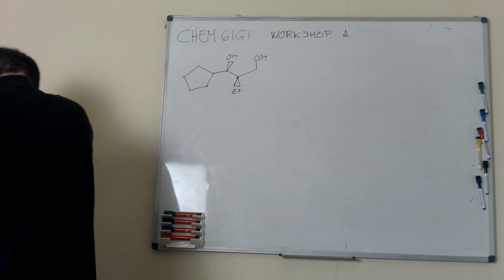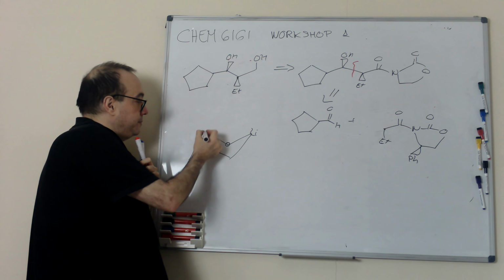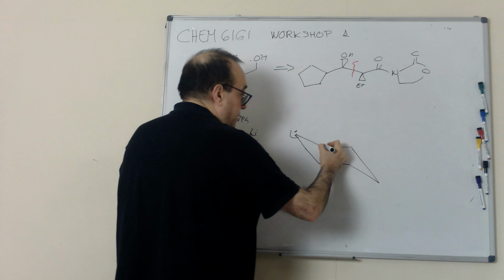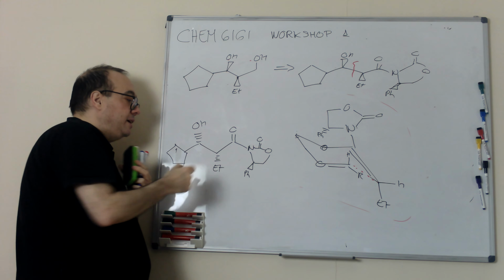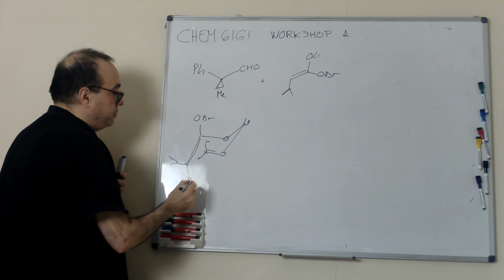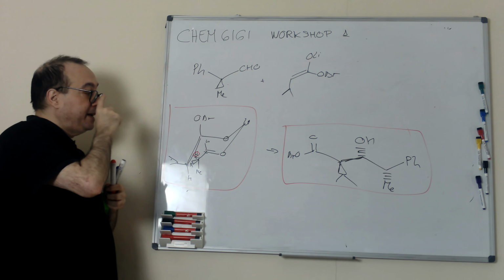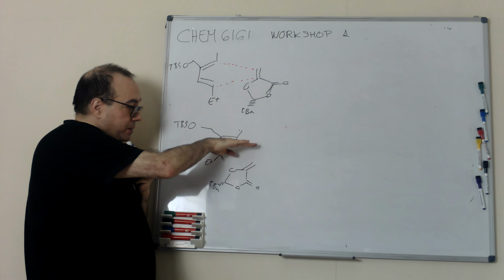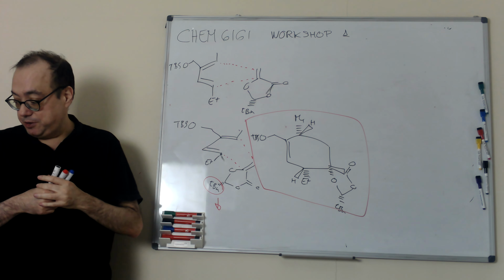Workshop 1 (2nd Part)